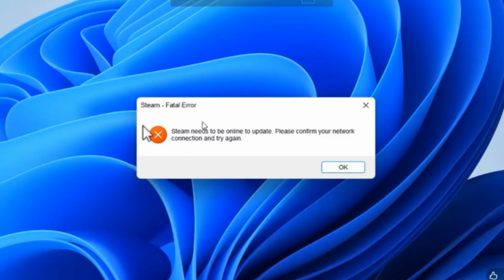Steam needs to be online to update please confirm your network connection - How To Fix steam Error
In this video I show step by step how to fix the Steam error that says “Steam needs to be online to update please confirm your network connection.” Learn how to restore Steam’s online functionality and get updates downloading again.

Check your internet connection and restart router or modem
Ensure Steam is not running in Offline Mode and sign out/sign in again
Allow Steam through Windows Firewall and any third party antivirus or VPN
Reset Steam network settings by deleting ClientRegistry.blob and running Steam as administrator
Flush DNS and reset TCP/IP using ipconfig and netsh commands
Clear Steam download cache and change download region in Steam settings
Verify integrity of Steam files and, if needed, repair or reinstall Steam without losing games
Troubleshoot Windows network adapters and drivers; try a different network or mobile hotspot to isolate the issue

The video shows each step and command so you can follow along easily. If you tell me your OS and any specific error details I can give more focused instructions.